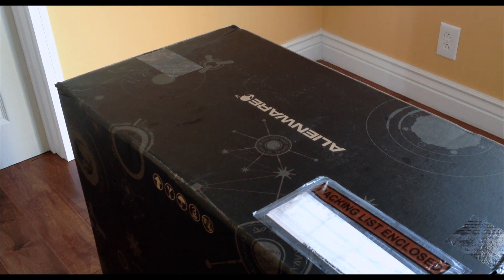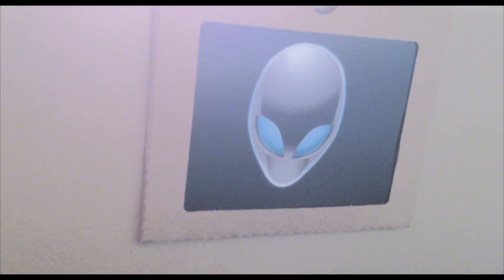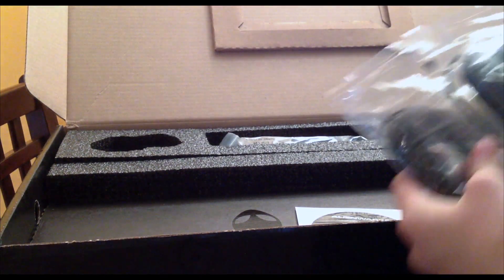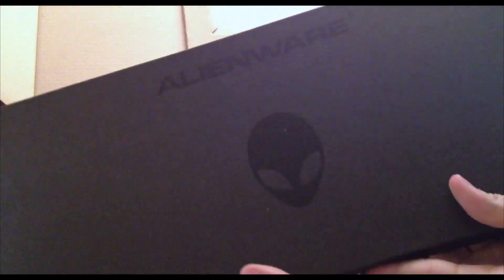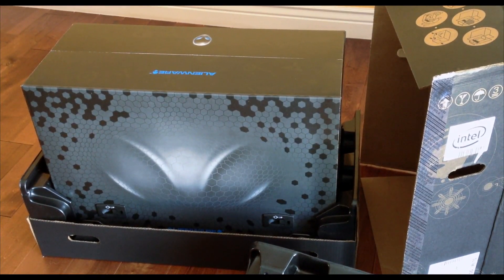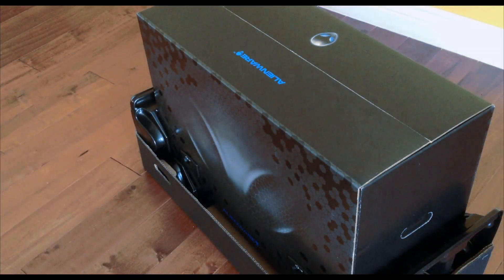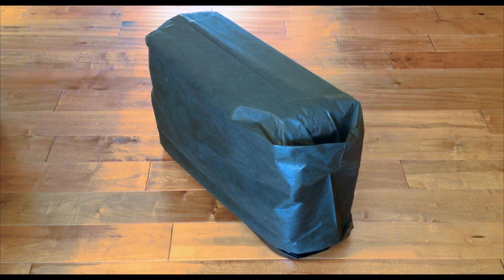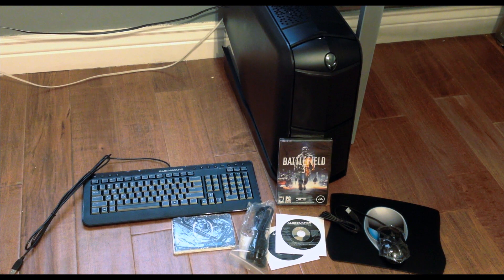Alienware Aurora R3 - Unboxing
I decided to reupload the video and add a voice over. In this video you'll see a quick unboxing and I talk about the specs.